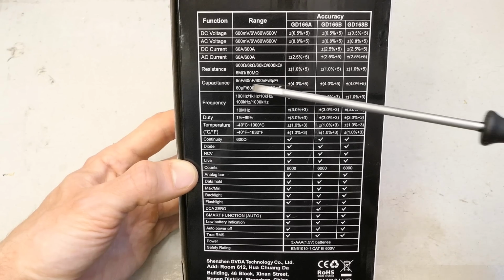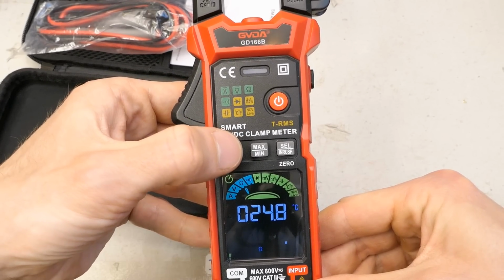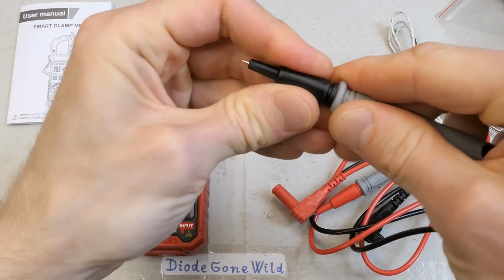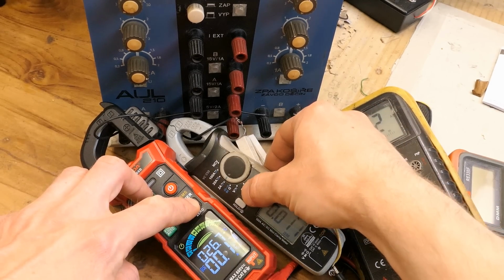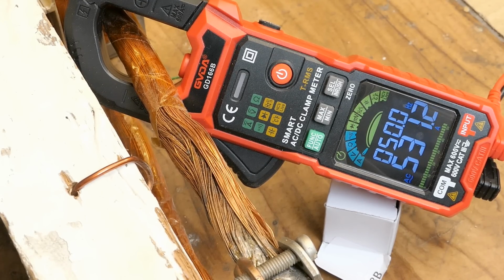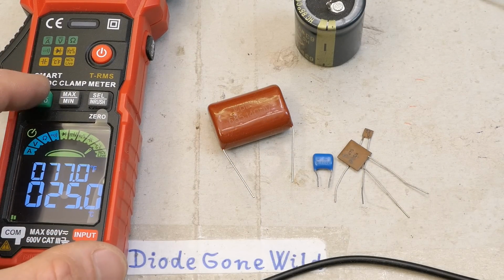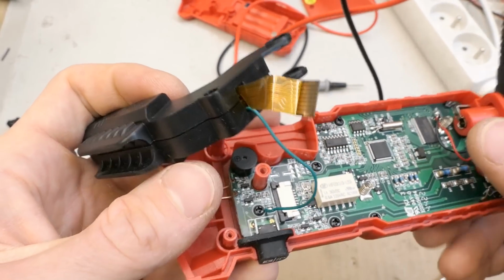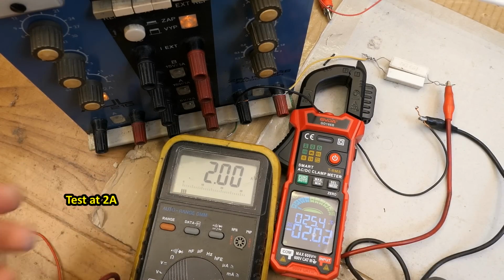GVDA GD166B clamp meter test and teardown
Testing a GD166B AC/DC clamp meter with smart multimeter functions and exploring what's inside.